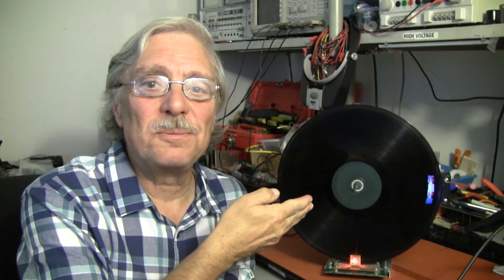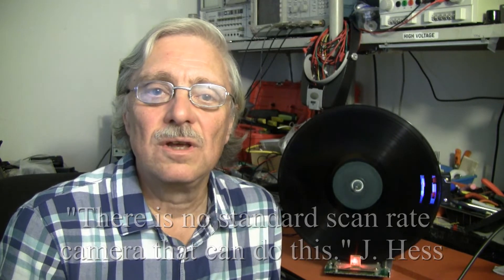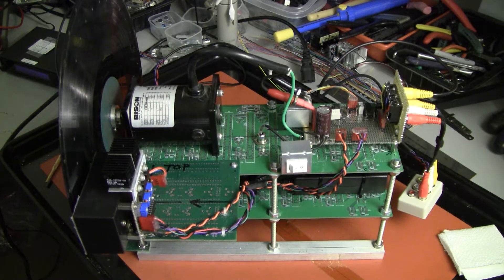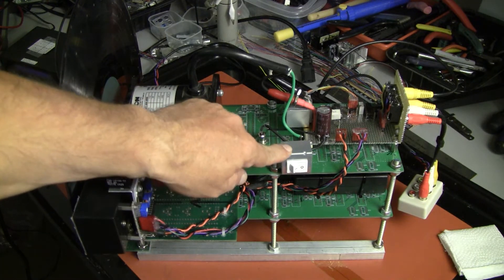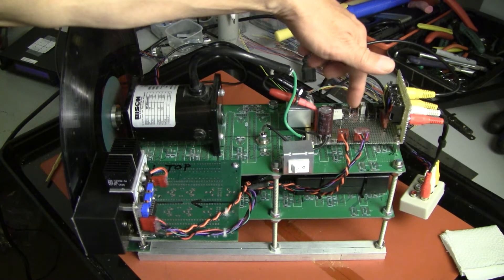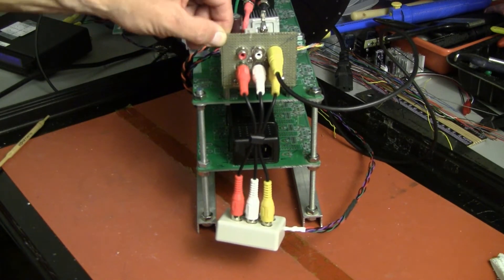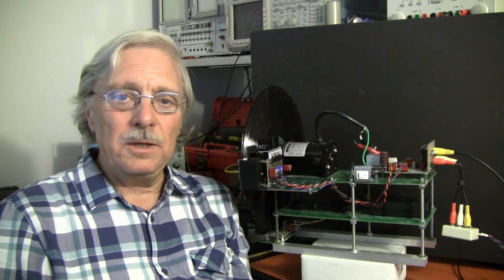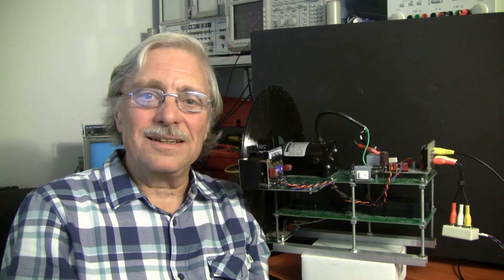NBTV Project - Big Televisor Completed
Yep. You read that right! The BIG Televisor is a completed stand alone project now. It feels very good to hit these milestones. This video sums up the current state of the project, goes quickly over some of the general details and discusses the next project in the queue.

For more video electronics projects or to browse the museum of vintage video tape recorders and television camera, be sure to visit my world renowned web site, Labguy's World. On the web for 22 years now! (That long? Holy cow!)

PS: There is no truth to the rumor that this video subliminally denigrates, mocks or brazenly insults any silly or completely insane political beliefs typically held by extremely low IQ individuals, the historically illiterate or overtly seditious organizations. Or does it?